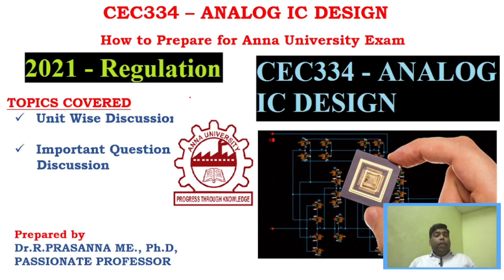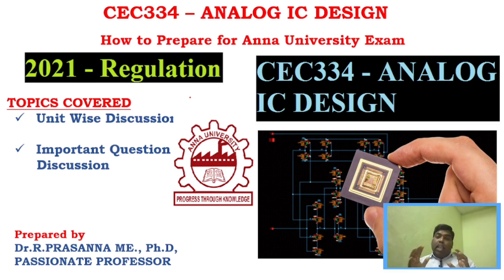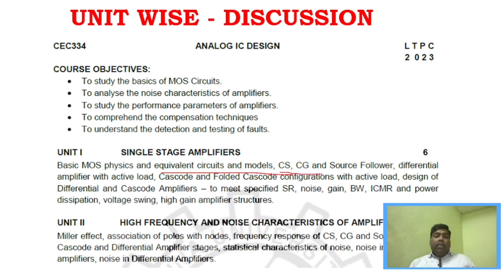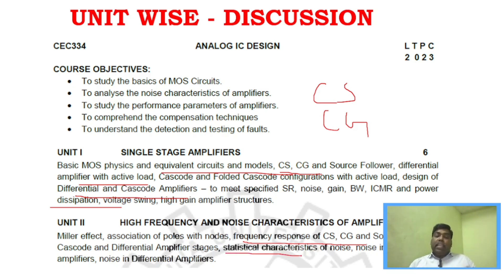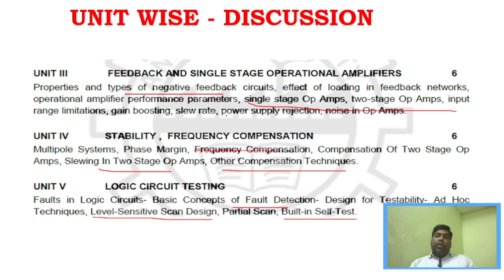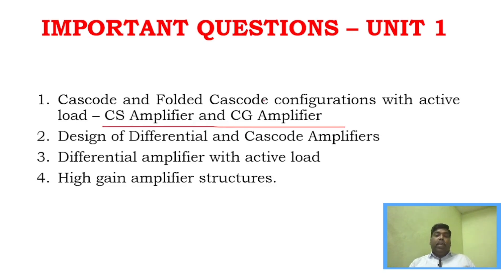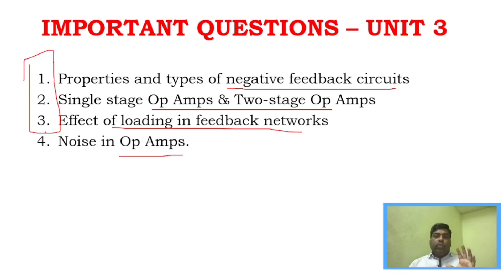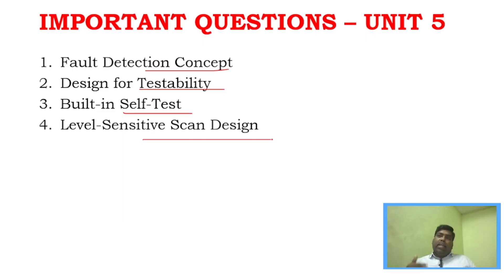Anna University Exam Preparation - CEC334 Analog IC Design Important Questions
Prescribed Author Books👇👇

1.  Behzad Razavi, “Design Of Analog Cmos Integrated Circuits”, Tata Mcgraw Hill, 2001.(Unit –I,II,III,IV)

2. Parag K.Lala, “An Introduction to Logic Circuit Testing”,Morgan & Claypool
Publishers,2009.(Unit V)